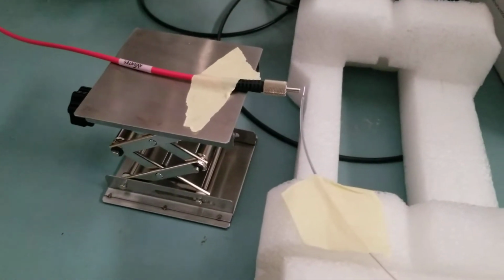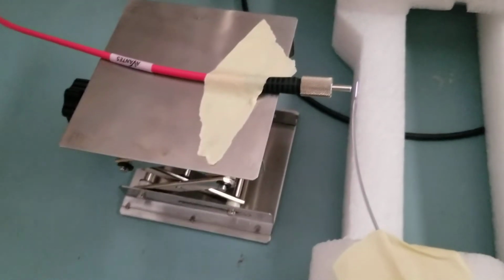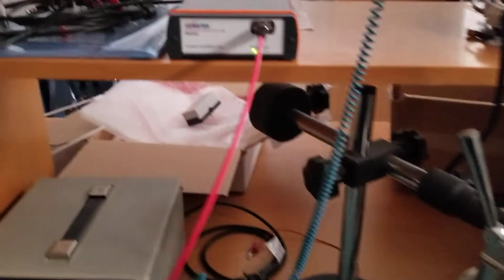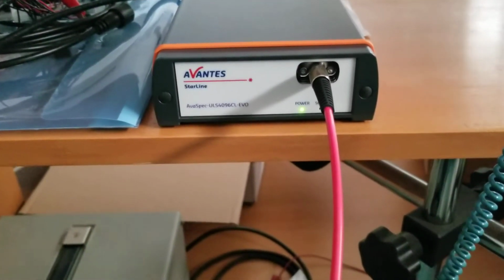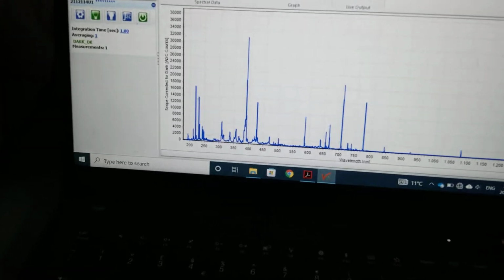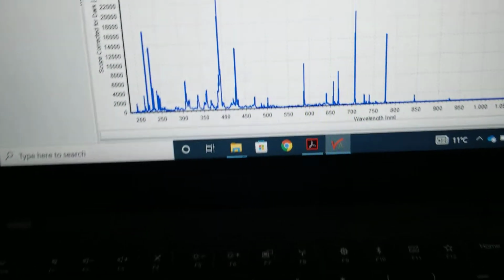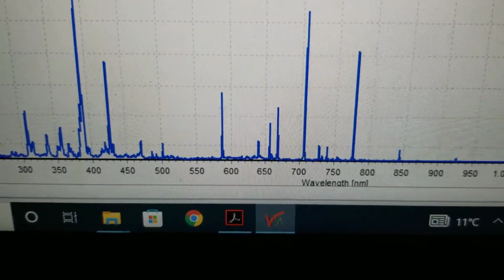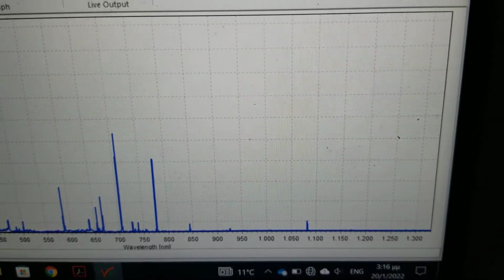ENAL Setup Jan 21, 2022